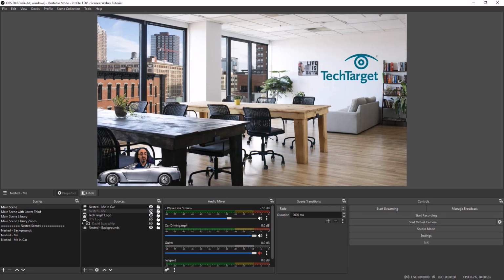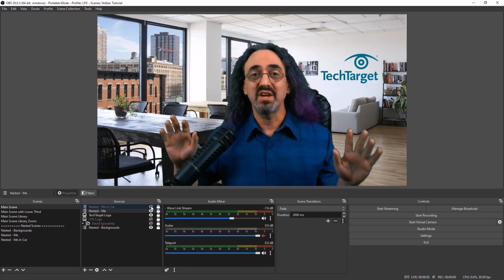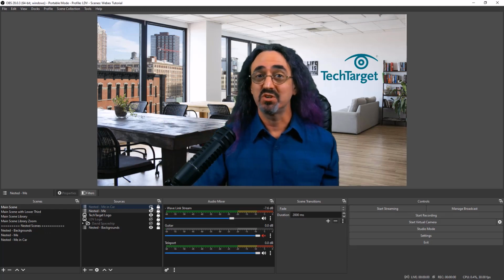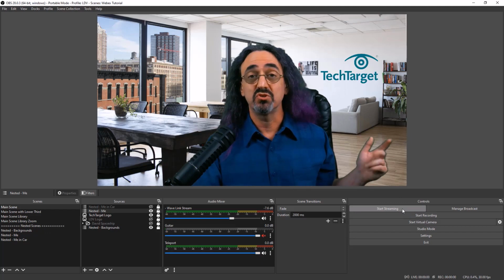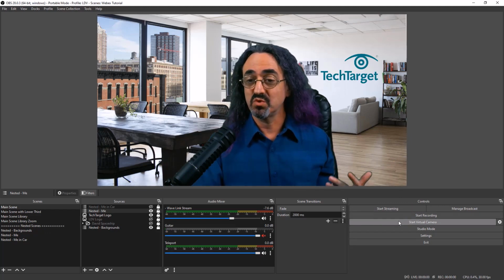How to Use OBS Virtual Camera with Webex Meetings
Using the OBS Virtual Camera with Webex can offer more advanced meeting and video production features, like lower thirds. David Maldow, founder of Let's Do Video, provides a tutorial on how to use Webex with OBS. Follow this tutorial to facilitate advanced and professional video meetings.